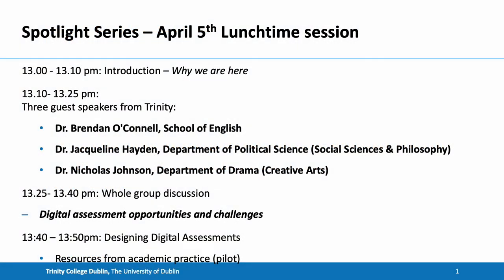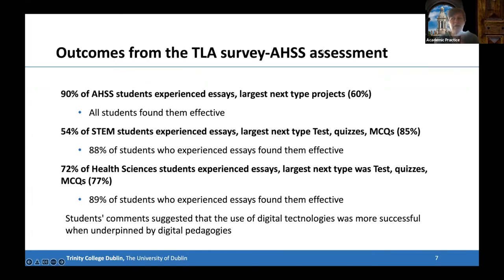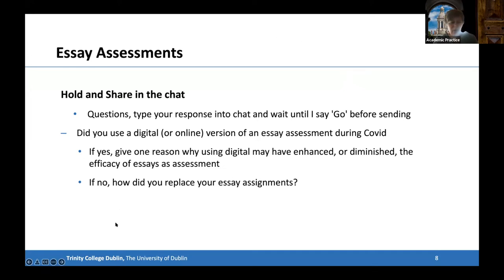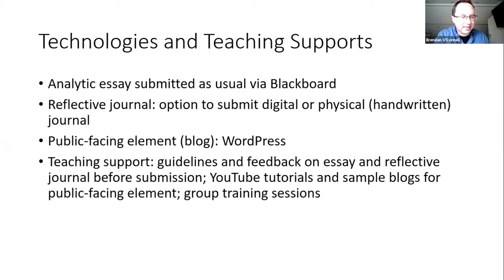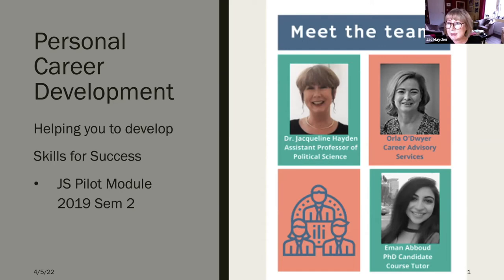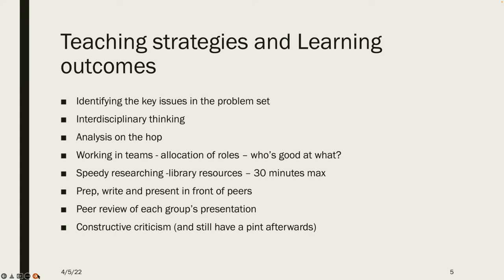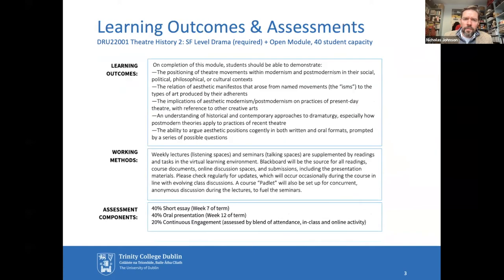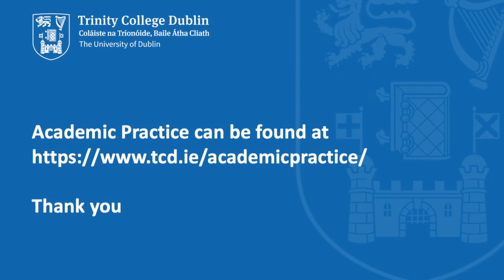Spotlight Series - Using digital technologies to enhance assessments in the form of essays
In this workshop academics from the schools of English and Creative Arts, and the department of Political Sciences ,share and explore ways in which digital technologies are used to enhance assessments in the form of essays and literature reviews.

Speakers:
Brendan O'Connell, Nicholas Johnson and Jacqueline Hayden